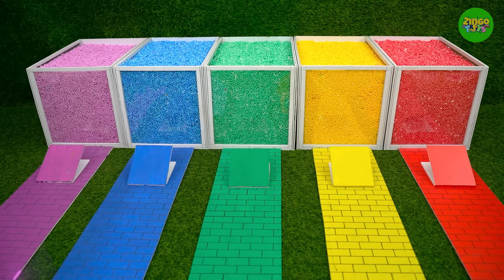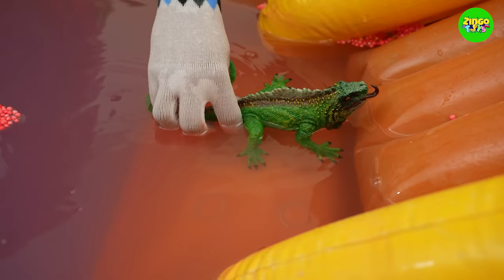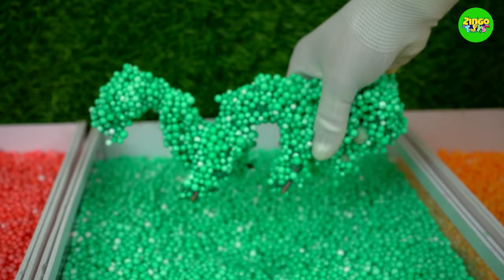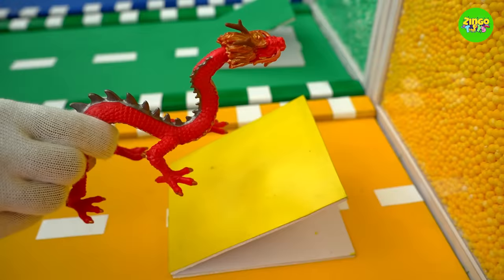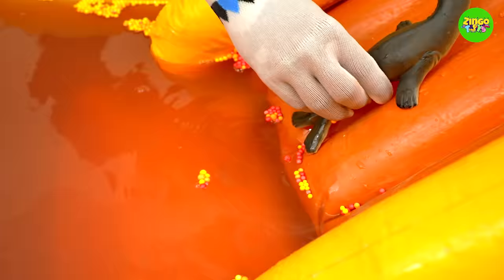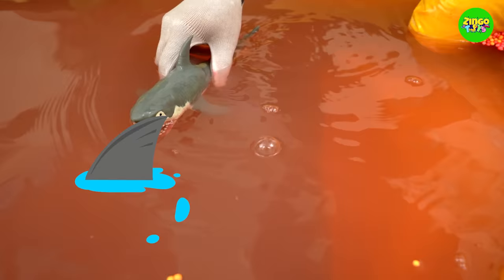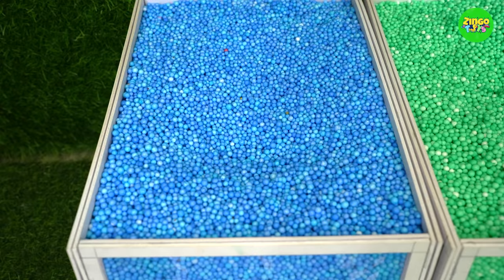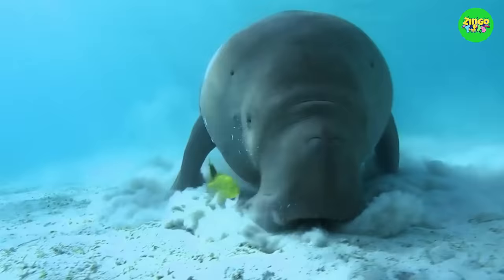Wild Animals Turn into Mysterious Creatures | Colorful Magic Balls Adventure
In this fun video for kids and toddlers, you can see the wild animals jumping inside the magic balls and transforming into a surprise mystery creature. If you want to know about the creatures, watch the video till the end.